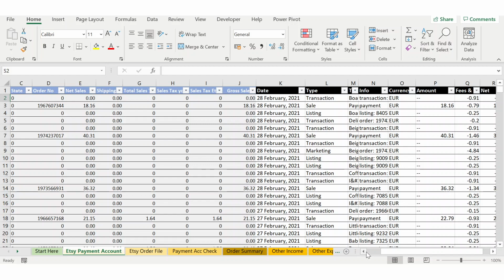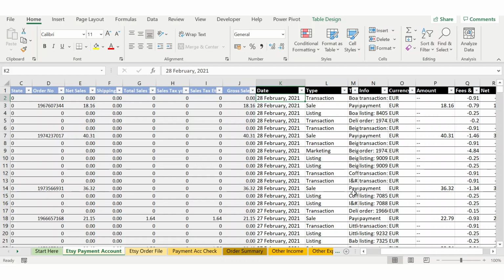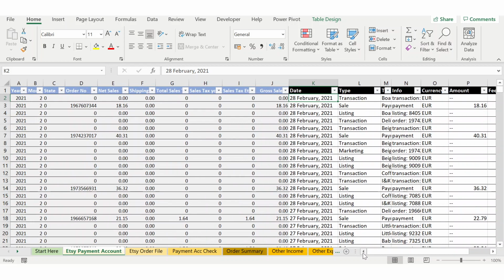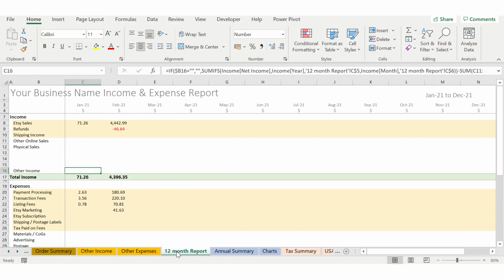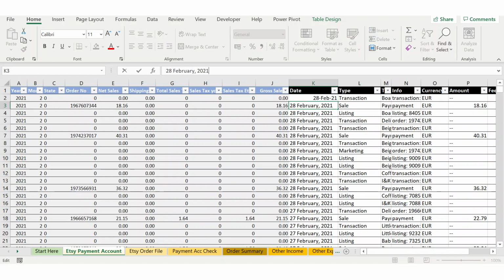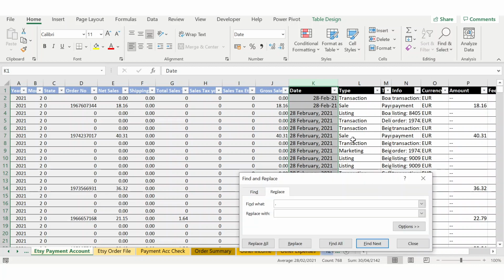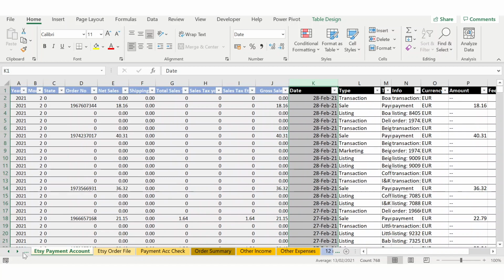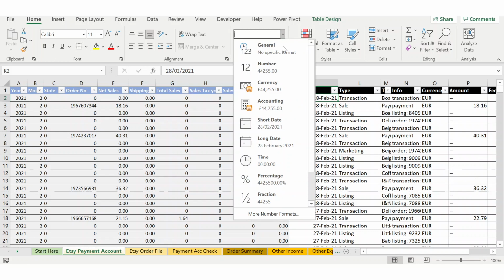More Ways to fix the Dates in your Etsy Payment Statement CSV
Etsy Sellers - you've downloaded your monthly Payment Statement from your Etsy Payment Account and pasted it into your Made on the Common bookkeeping template.

The problem now is that your dates are still not being recognised by your spreadsheet and so you're struggling to get monthly figures out of your data.
OR your monthly figures are appearing but there's nothing in your Annual Summary.

This video is for you if your dates appear in Excel in long format (e.g. 28 February, 2021) with a comma after the month.